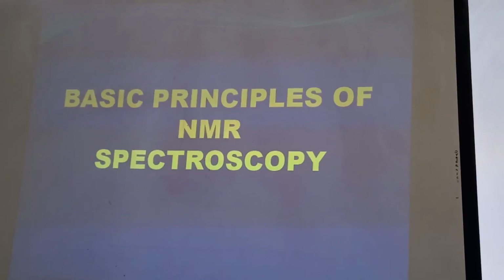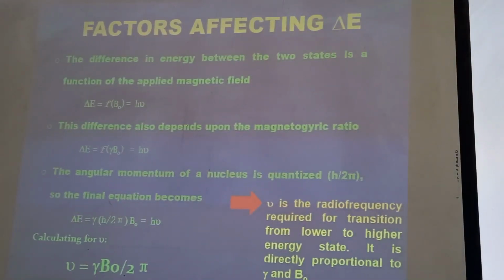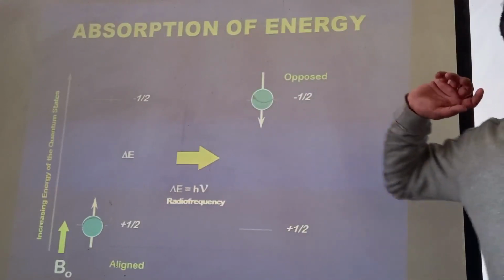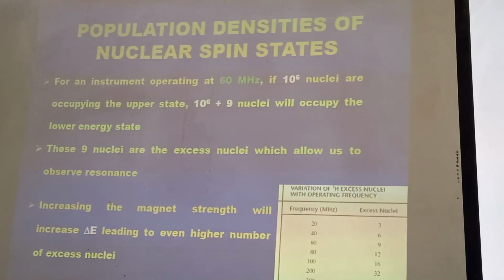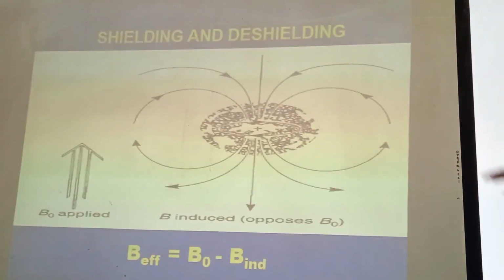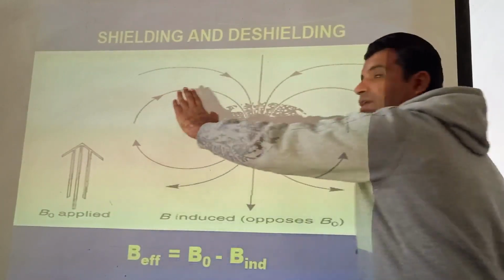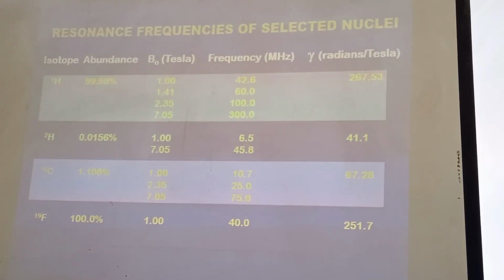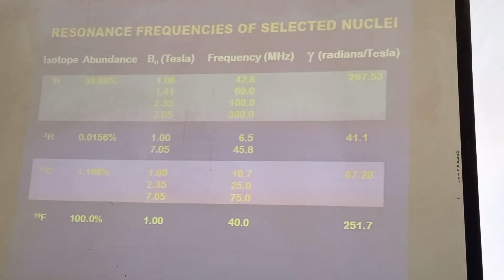Basics of NMR Spectroscopy | Events in signal generation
Nuclear Magnetic Resonance Spectroscopy is a powerful analytical tool widely used for elucidation of the chemical structures of molecules and to study their dynamics as well.
This video lecture is about the basic concepts in NMR spectroscopy, describing the events involved in generation of the NMR signal.